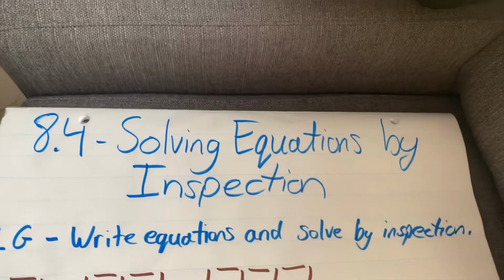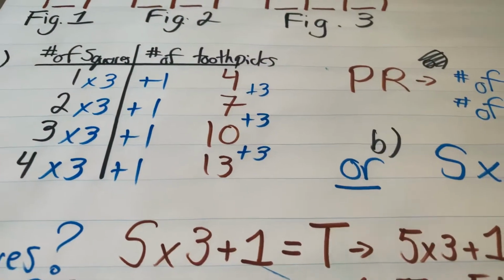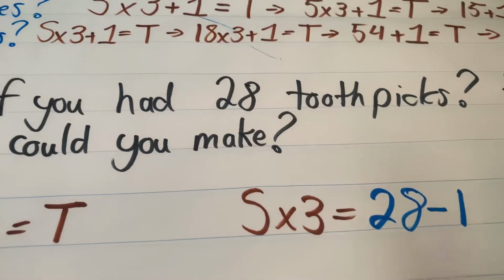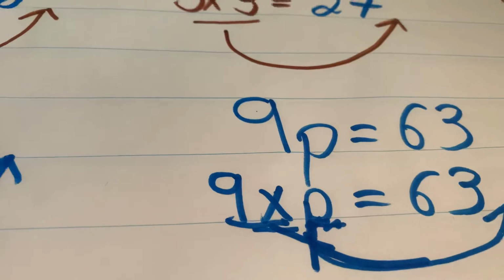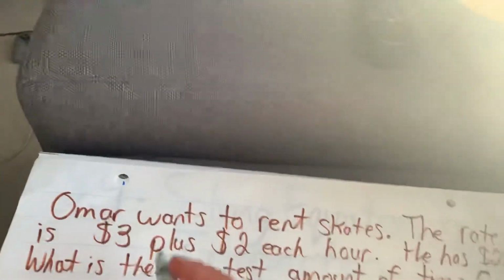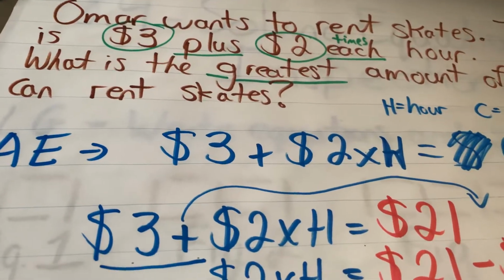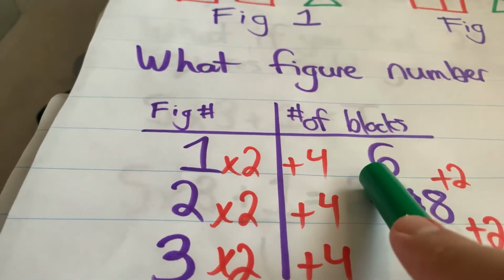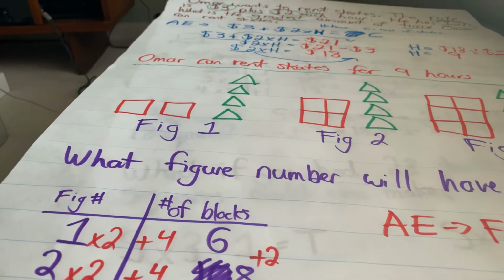8.4 - Solving Equations by Inspection